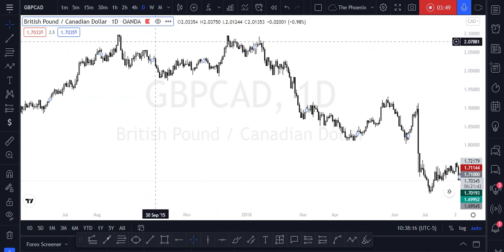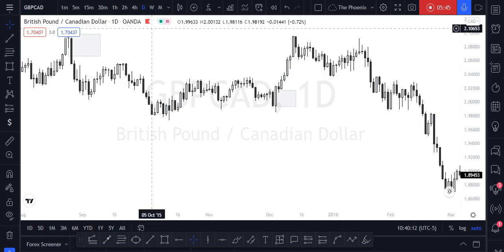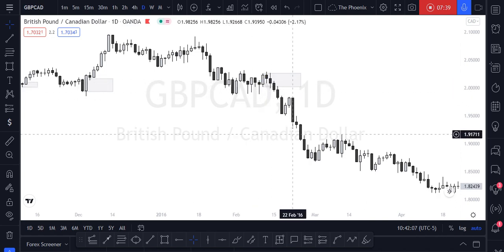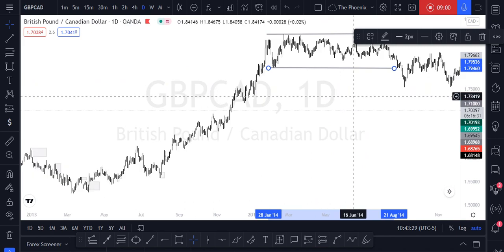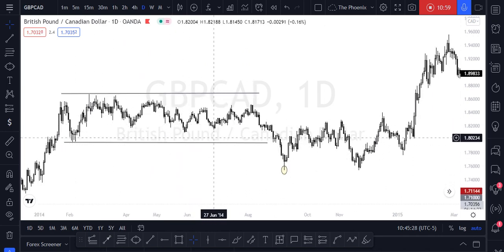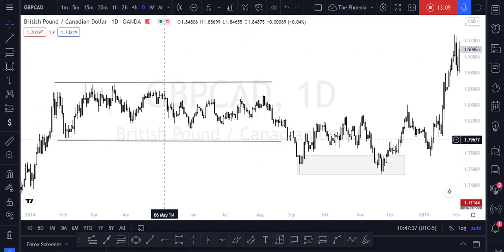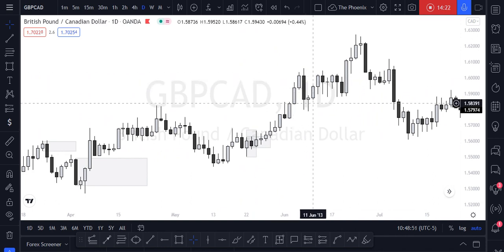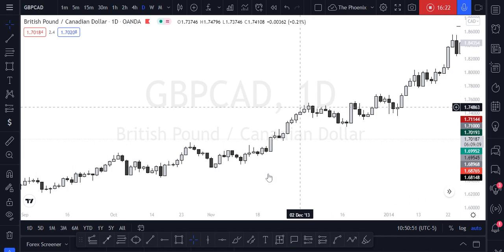Order Blocks - Volume 1- What Are They? How Are They Created? The Logic Behind Order Blocks.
In this the first tutorial of this mini series, I will go over what Order Blocks are, how they are created and the logic behind Order Blocks. The video will  also go over the basics, how to identify them and how the banks are at play when order blocks are created on the chart.

All Credits To ICT For The Smart Money Concepts Shared On This Channel